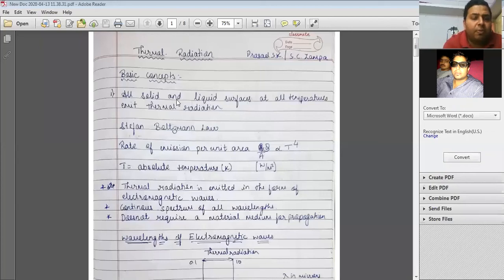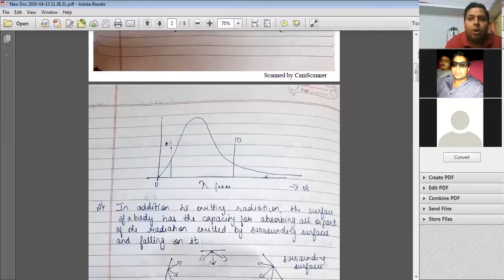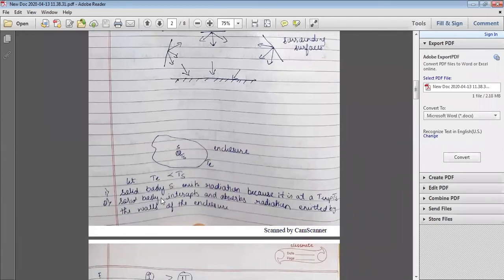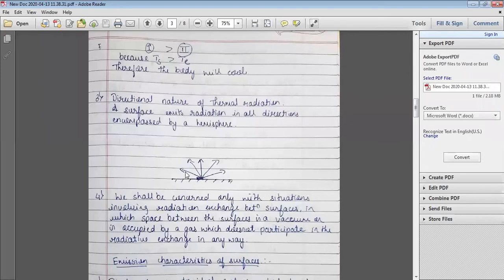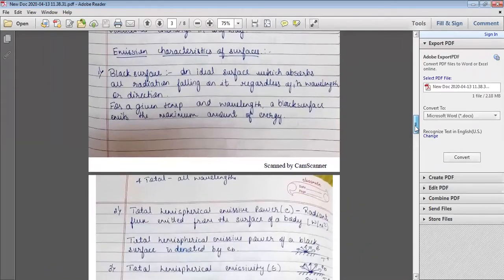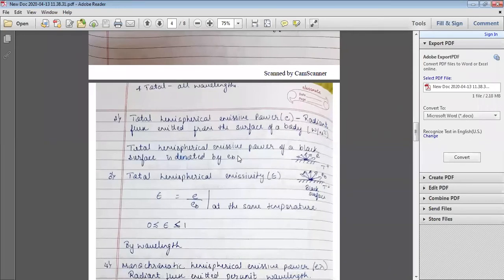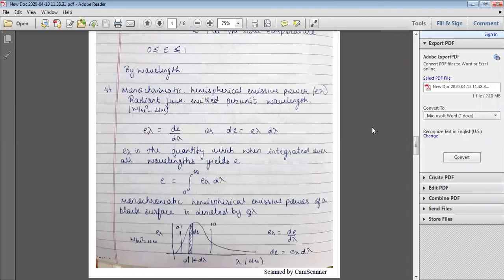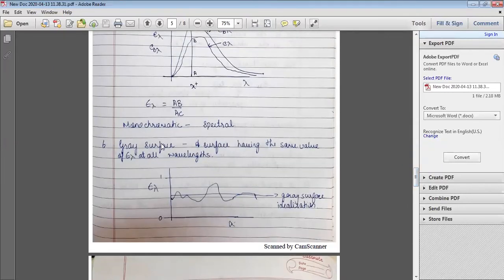Subject: Heat Transfer (17ME63) Radiation1